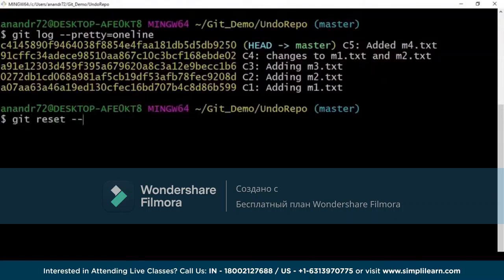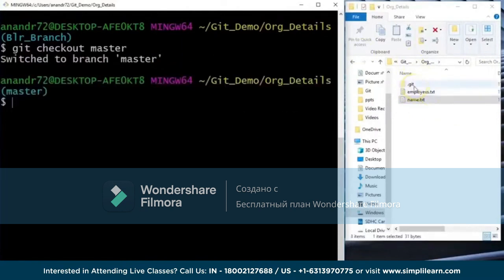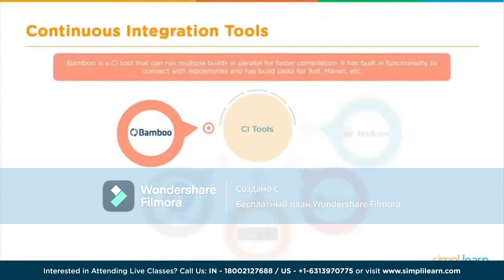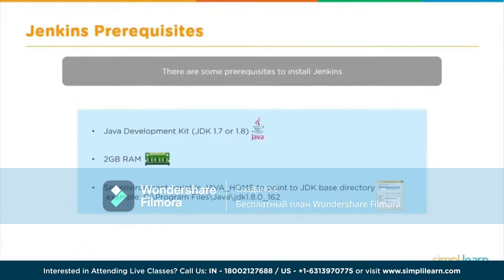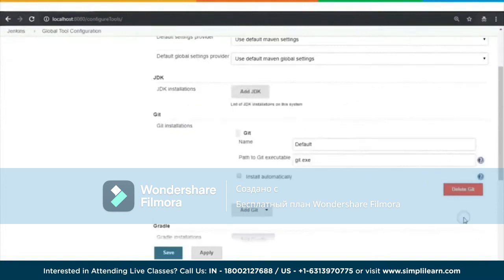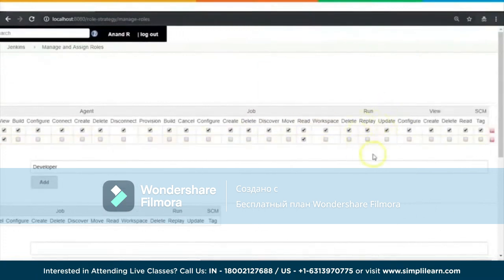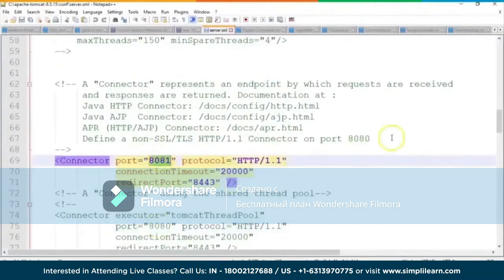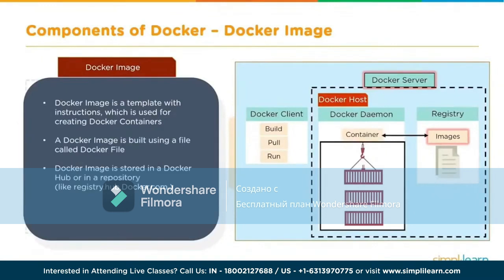DEVOPS_week_5-2